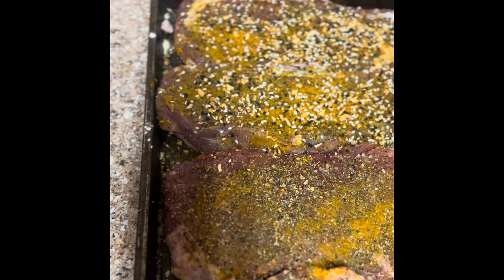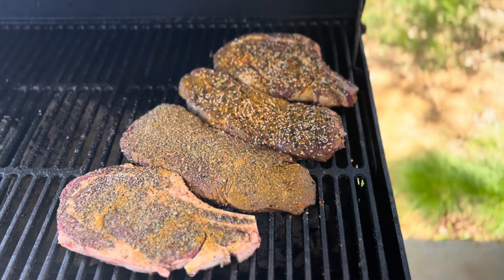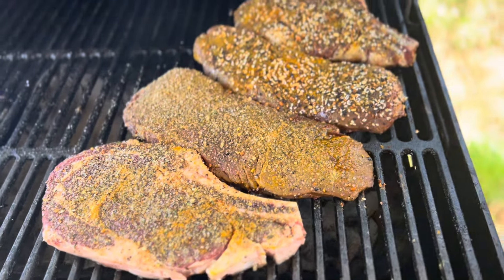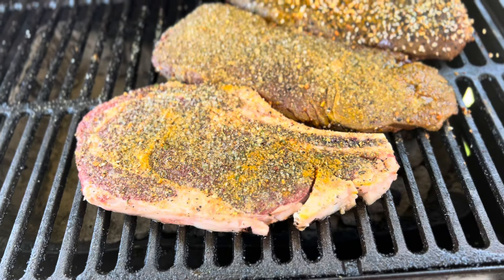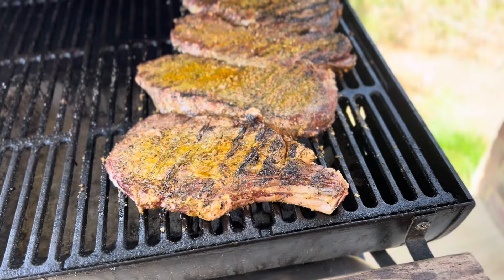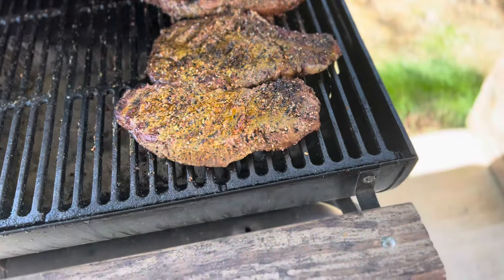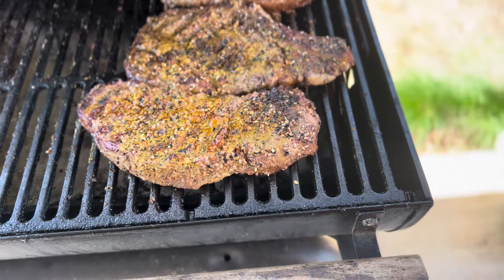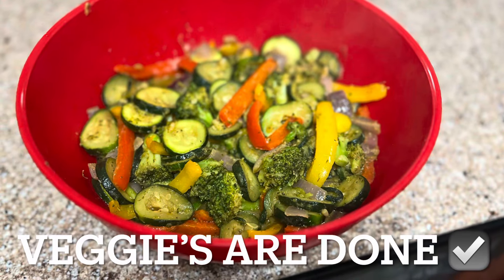# BBQ Ribeye Steak’s & Sirloin Steak’s short Funtime smoke 💨!!!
What’s up everybody & welcome to OTBKWCHAZ today’s Funtime smoke 💨 is just a chill grill  of some ribeye steak’s & sirloin steak’s I hope u all enjoy this short Funtime smoke 💨!!!